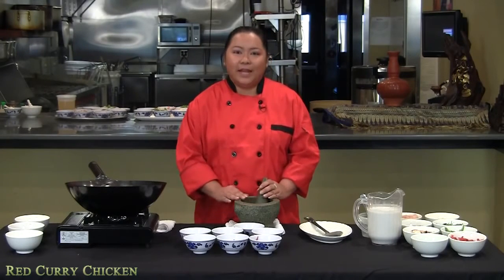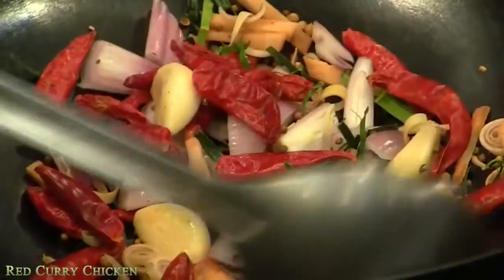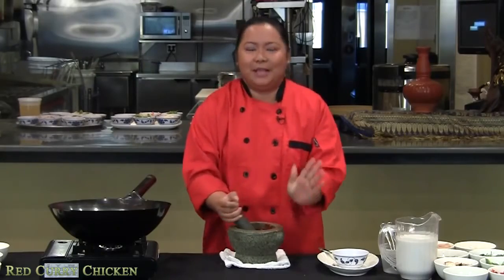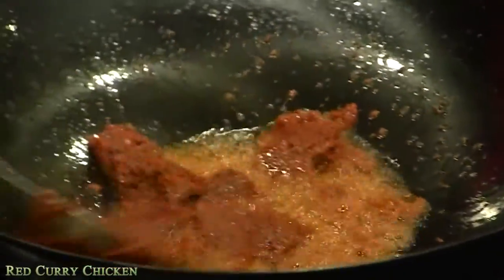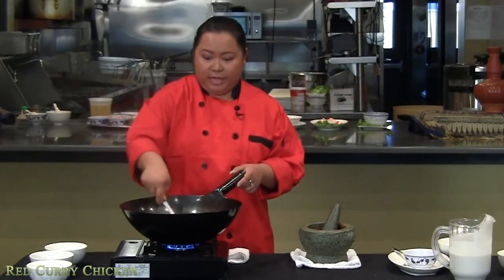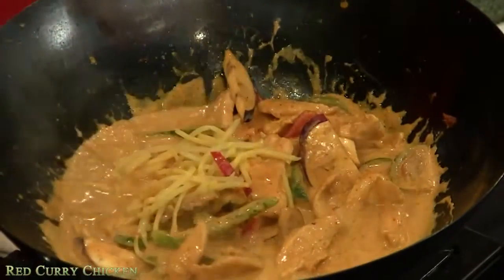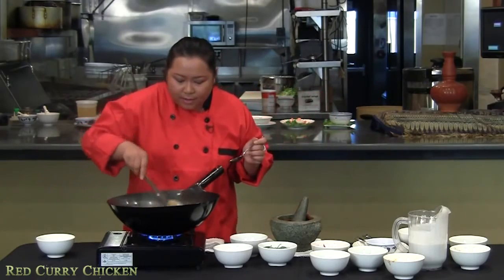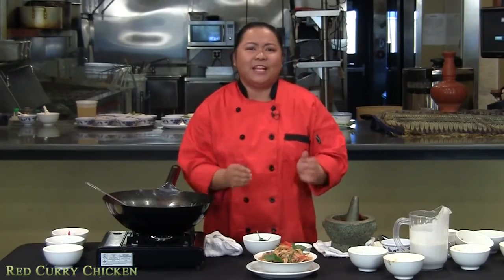สูตรแกงแดง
สูตรแกงแดง อาหารไทย  มาร์ทโฟนอาหารไทย